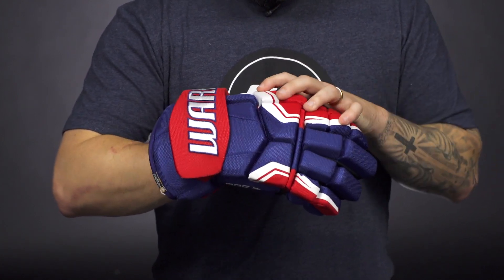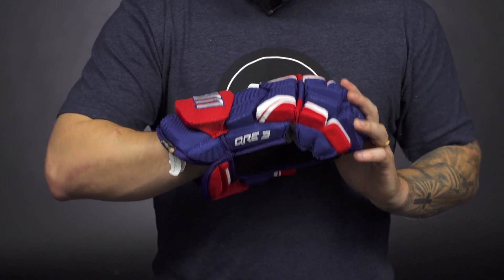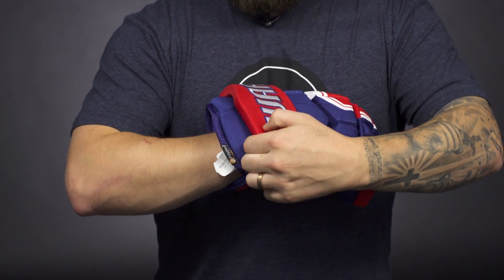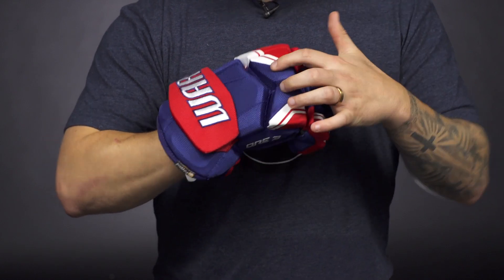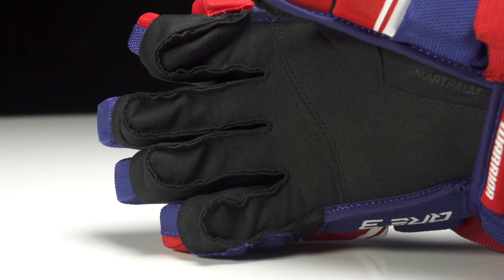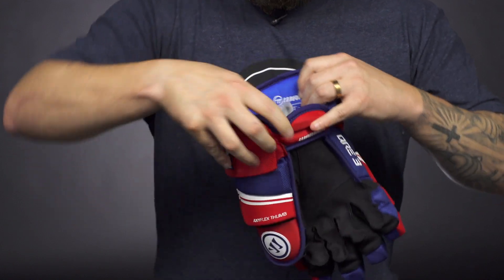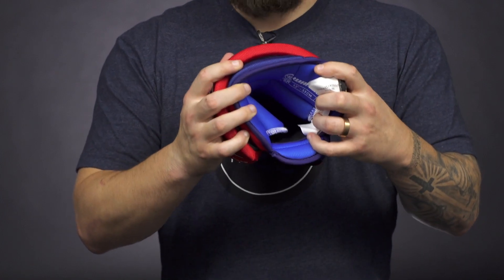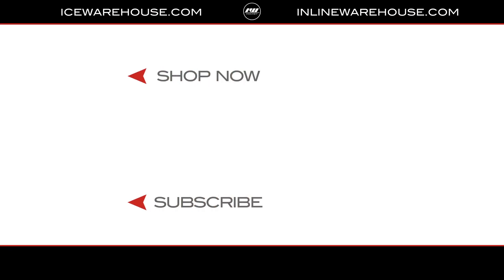Warrior Covert QRE 3 Glove Review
IW Hockey reviews the Warrior Covert QRE 3 Hockey Glove.

The Warrior Covert QRE 3 Glove is the bang-for-your-buck glove in the QRE Line. Warrior beefed up the protection with thick foams reinforced with plastic inserts through the backhand and fingers. Both the cuff and the floating cuff roll utilize heavy-duty, dual-density foams that allow for better wrist mobility without sacrificing protection.